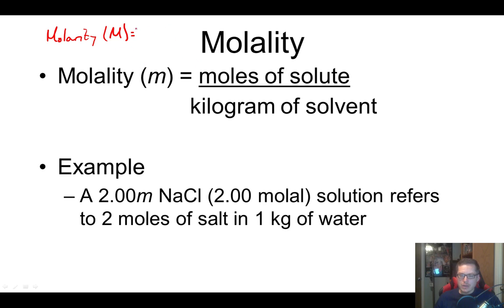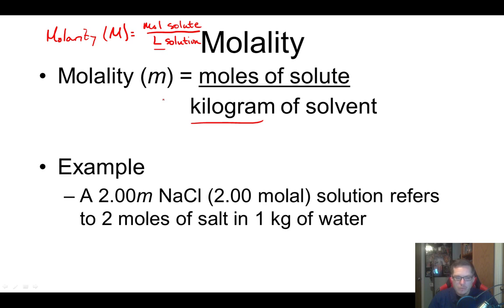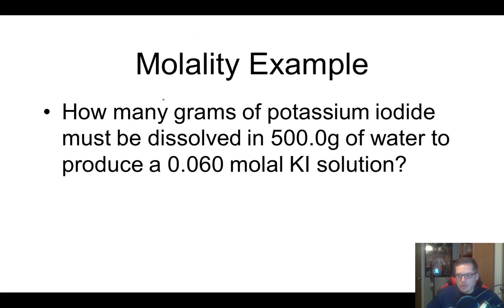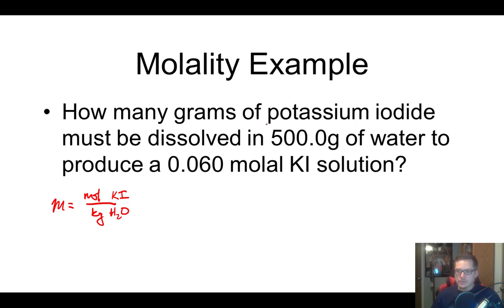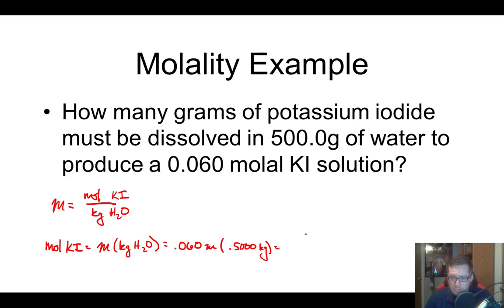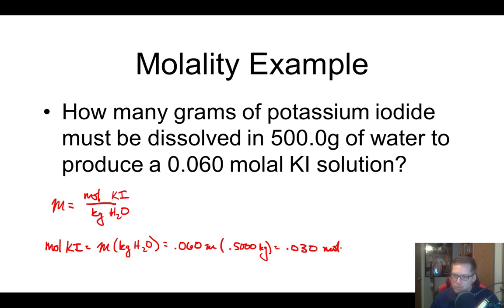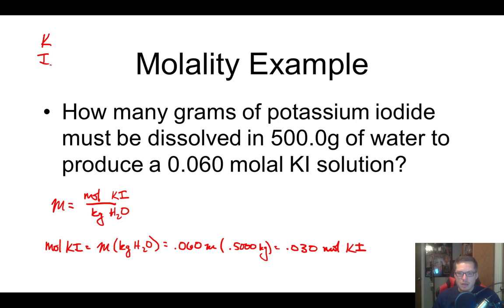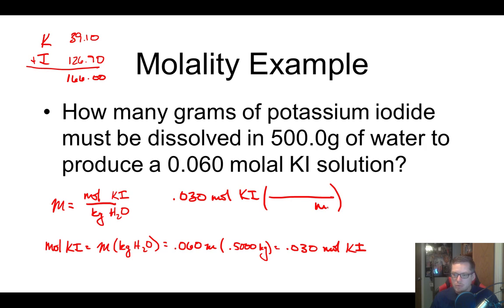Chem 1 Unit 11 Part 4 Molality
Molality vs Molarity, units for molality, and a practice problem